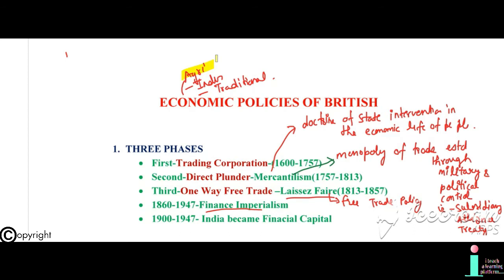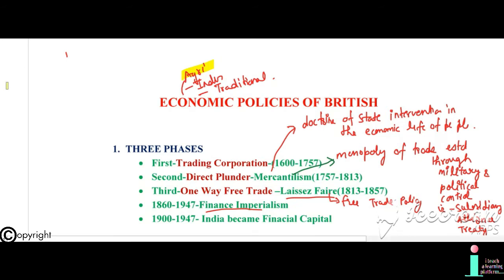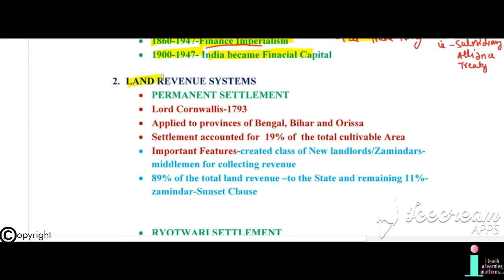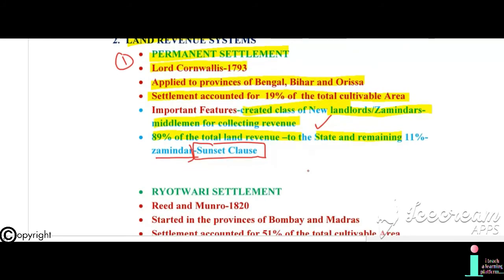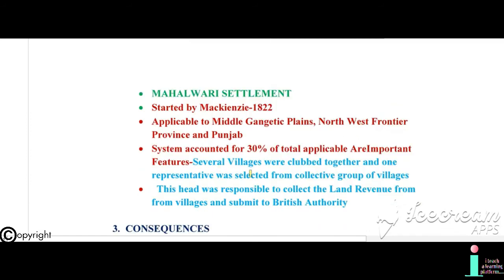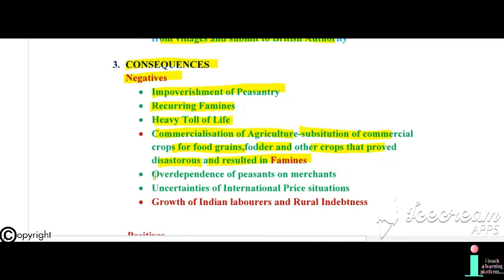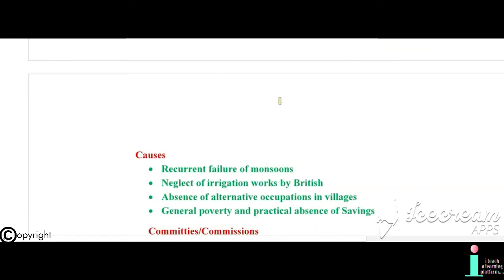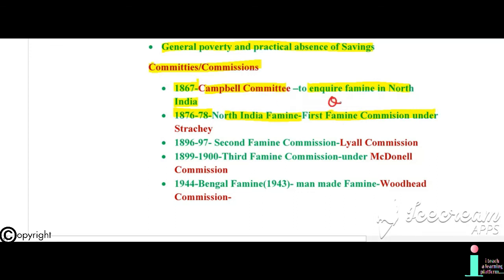IAS/PCS/UPPCS/PRE/MAINS/GS/HISTORY:Economic Policies of india under British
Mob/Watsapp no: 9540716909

UPSC/IAS/PCS//General Studies/Prelims/Mains/HISTORY: Economic Policies of India under British